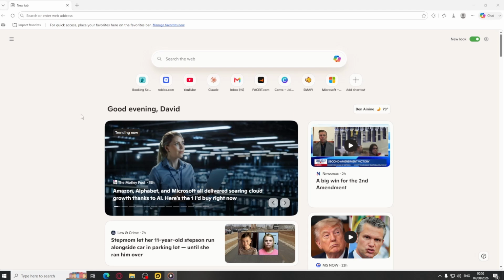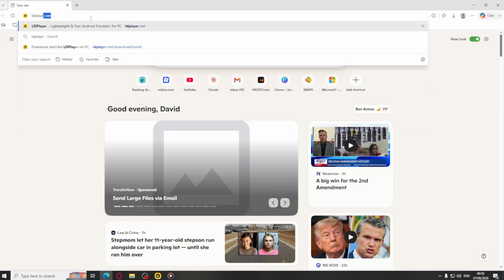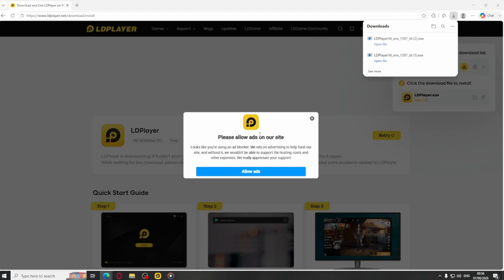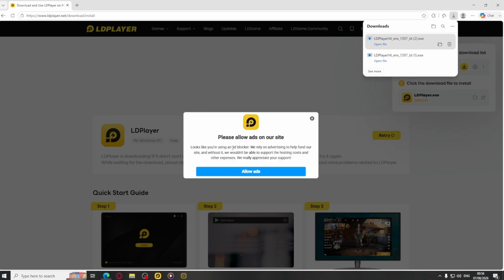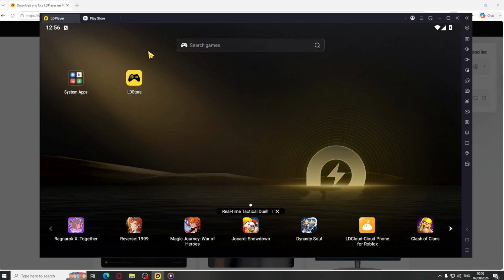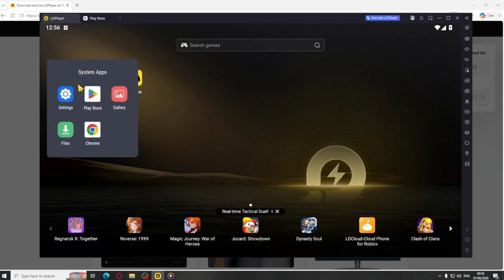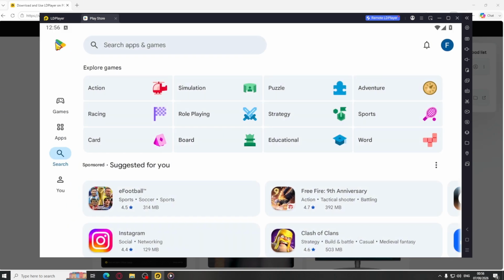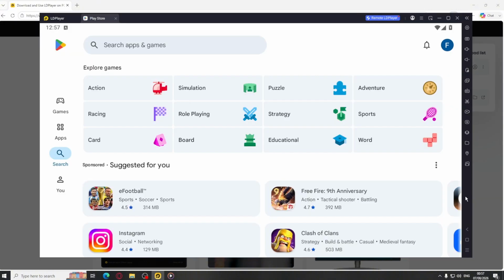How to Download and Install LDPlayer on PC (2026) — Quick & Easy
Hey friends, in today's short video I'm going to show you exactly how to download and install LDPlayer on Windows — and why the first launch takes longer than expected without it being a sign of an issue.